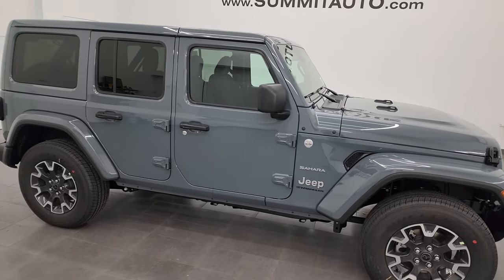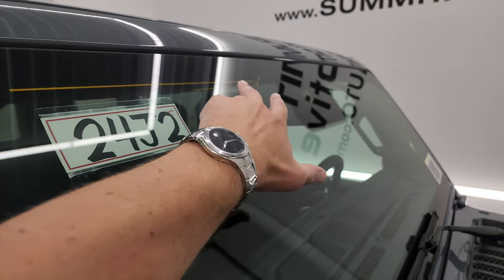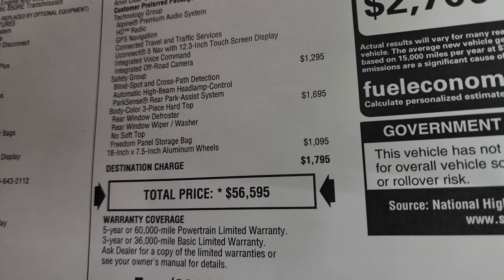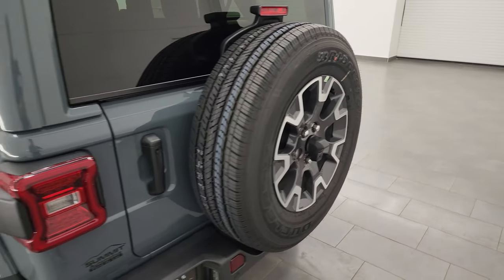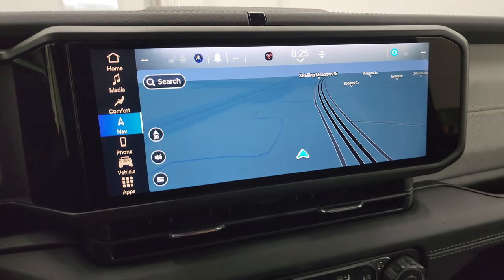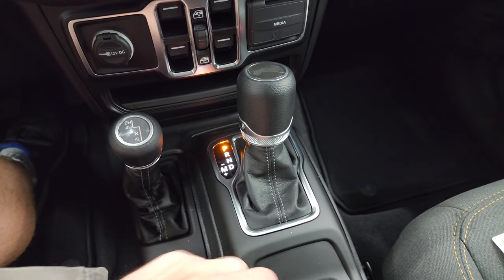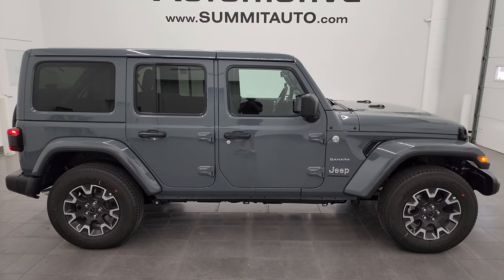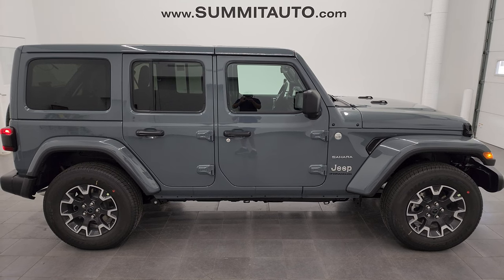2024 JEEP WRANGLER 4 DOOR MODEL REFRESH NEW COLOR ANVIL GRAY WHAT'S NEW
Today I go over what's new on the 2024 JEEP WRANGLER SAHARA MODEL REFRESH AND ALL THE CHANGES ON THE WRANGLER.

This 2024 JEEP WRANGLER 4 DOOR SAHARA IN ANVIL CLEARCOAT FOR SALE IN FOND DU LAC OSHKOSH WISCONSIN 54935 is the vehicle we did walk around review of today.

Thank you for checking out this video of this 2024 JEEP WRANGLER 4 DOOR SAHARA IN ANVIL CLEARCOAT FOR SALE IN FOND DU LAC OSHKOSH WISCONSIN 54935

STOCK: 24J2
MSRP: $56,595
MILES: 12
MAKE: FORD
MODEL: WRANGLER
VIN: 1C4PJXEN1RW114544
LOCATION: FOND DU LAC OSHKOSH WISCONSIN, 54937 TRUCKS ON 41

2.0 Liter DOHC I4 Turbocharged Engine, 270 Horsepower, Full Four Door Crew Cab with Color Matching 3-Piece Modular Hard Top, Color Matching Fenders, 8 Speed Automatic Transmission, Automatic Transmission Center Console Shifter, 4x4 Floor Shifter Four Wheel Drive 4WD, Selec-Speed Crawl Control, Factory GPS Navigation System, Reverse Backup Camera Rearview Camera, Adaptive Speed Control Cruise Control, Blind Spot Monitoring with Rear Cross-Path Detection, Forward Collision Warning System, Start / Stop Technology Start/Stop, Driver Seat Height Adjuster, Dual Heated Seats, Dark Charcoal Cloth Seats, Bucket Seats, 2nd Row Bench Seating, Heated Power Mirrors with Blindspot Indicators, Electronic Stability Control Traction Control ESC, Bridgestone Dueler H/T P255/70 R18 Tires, Painted and Polished Aluminum Rims Premium Wheels, Four Wheel Disc Brakes, Gorilla Glass Windshield, LED Fog Lights, LED Headlights, LED Running Lights, LED Tail Lamps, Reverse Sensors, Blind Spot and Cross Path Detection System, 12.3" Uconnect 5 Touchscreen Radio, AM / FM Radio Tuner, Sirius/XM Satellite Radio Capabilities Sirius / XM, 7-Inch Multi-View Display, Alpine Premium Audio Sound System, Offroad Pages With Temperature Guages, Pitch And Roll Display, and Drivetrain Display, SOS / Assist System, U Connect Hands Free Bluetooth Hands-Free Phone System Blue Tooth, Android Auto Compatible, Apple Car Play Compatible, Auxiliary MP3 Jack Portable Audio Connection, Factory Subwoofer, USB C Jack, USB Jack Portable Audio Connection, Enter-N-Go System Keyless Entry System, Keyless Entry with Factory Remote Start, Push Button Start, Rear Window Defroster, Swing Open Rear Door with Manual Raise Glass, Adjustable Height Seatbelts, Driver and Passenger Front Air Bags, L.A.T.C.H. Child Safety System, Side Curtain Air Bags SRS Safety Restraint System, Heated Steering Wheel Multi-Function Steering Wheel Controls, Homelink System with Three Programmable Buttons for Garage Doors, Lighting Systems & Security Systems, Compass, Outside Temperature Display and Mileage Display, Fold Down Rear Seats, Factory Floormats, Air Conditioning AC, Cruise Control, Power Locks, Power Windows, Automatic Headlights Autolamp, Tilt/Telescope Steering Wheel, 115V / 150W Auxiliary Power Outlet, 3 Year / 36,000 Mile Remaining Factory Bumper to Bumper Warranty, Whichever comes first, 5 Year / 60,000 Mile Remaining Powertrain Factory Warranty, Whichever comes first, Anvil Clearcoat,

STOCK: 24J2
MSRP: $56,595
MILES: 12
MAKE: JEEP
MODEL: WRANGLER
VIN: 1C4PJXEN1RW114544